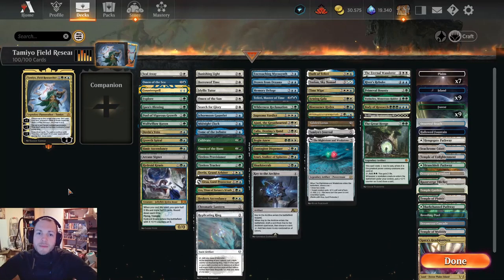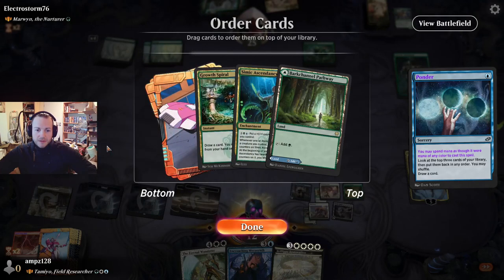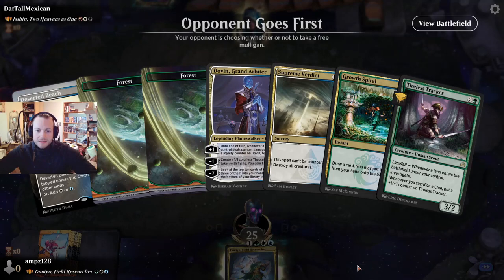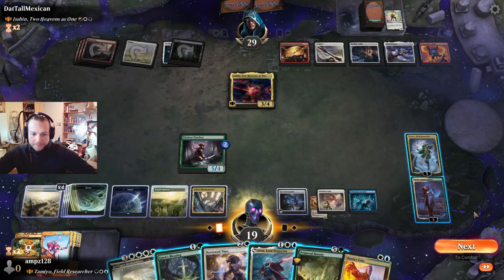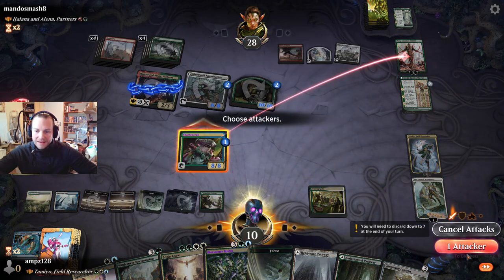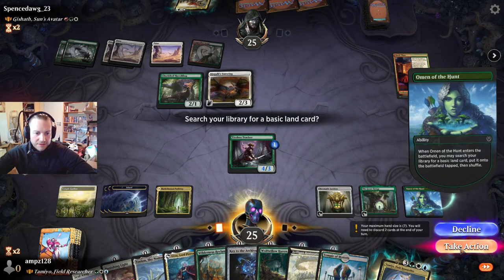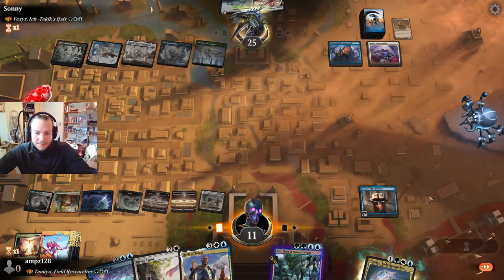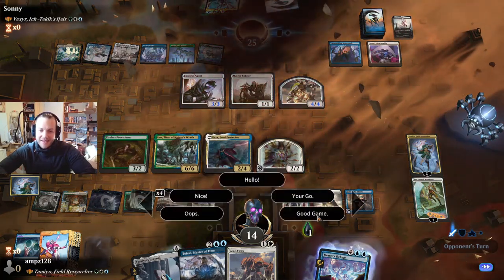Today all Spells for zero Mana, Tamiyo Field Researcher, Historic Brawl #153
Hello everyone.
Today we play a Bant color deck in Historic Brawl. Our Commander is Tamiyo, Field Researcher. All abilities from her are good but the Ultimate is busted. We get an emblem, then we draw three cards and all spells in our hand cost zero mana. Couldn´t be better.

Decklist:

Commander:
Tamiyo, Field Researcher

1× Seal Away
1× Counterspell
1× Omen of the Sea
1× Explore
1× Gaea's Blessing
1× Pool of Virgorous Growth
1× Wolfwillow Haven
1× Dovin's Veto
1× Growth Spiral
1× Simic Ascendancy
1× Arcane Signet
1× Banishing Light
1× Borrowed Time
1× Idyllic Tutor
1× Omen of the Sun
1× Search for Glory
1× Ichormoon Gauntlet
1× Midnight Clock
1× Tome of the Infinite
1× Cultivate
1× Omen of the Hunt
1× Tireless Tracker
1× Tireless Provisioner
1× Dovin, Grand Arbiter
1× Urza, Lord Protector
1× Uro, Titan of Nature's Wrath
1× Brokers Ascendancy
1× Chromatic Lantern
1× Replicating Ring
1× Drawn from Dreams
1× Encroaching Mycosynth
1× Memory Deluge
1× Teferi, Master of Time
1× Wilderness Reclamation
1× Supreme Verdict
1× Ajani, the Greathearted
1× Begin Anew
1× Calix ,Destiny's Hand
1× Contagion Dispenser
1× Ezuri, Stalker of Spheres
1× Sharktocrab
1× Key to the Archive
1× Oath of Teferi
1× Time Wipe
1× Yorion, Sky Nomand
1× Arming Gala
1× Bioessence Hydra
1× Tamiyo, Compleated Sage
1× Gilded Lotus
1× Tamiyo's Journal
1× The Mightstone and Weakstone
1× The Eternal Wanderer
1× River's Rebuke
1× Primeval Bounty
1× Vorinclex, Monstrous Raider
1× Body of Research
1× Brillant Restoration
1× The Great Henge
1× Hydroid Krasis

Lands:

7× Plains
9× Island
9× Forest
1× Deserted Beach
1× Hallowed Fountain
1× Hengegate Pathway
1× Seachrome Coast
1× Temple of Enlightenment
1× Branchloft Pathway
1× Overgrown Farmland
1× Razorverge Thicket
1× Temple Garden
1× Temple of Plenty
1× Barkchannel Pathway
1× Breeding Pool
1× Dreamroot Cascade
1× Temple of Mystery
1× Spara's Headquarters